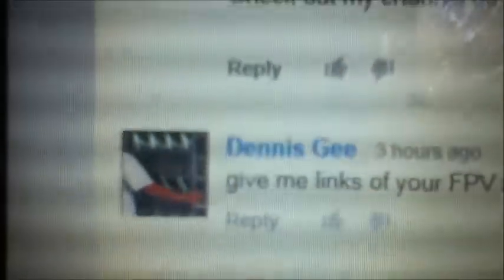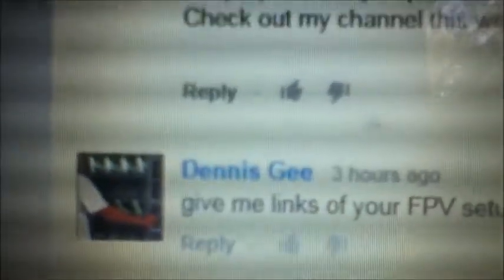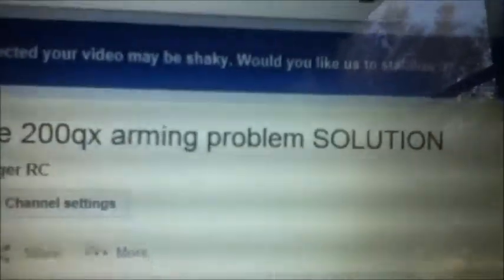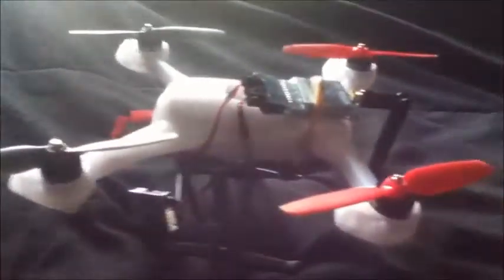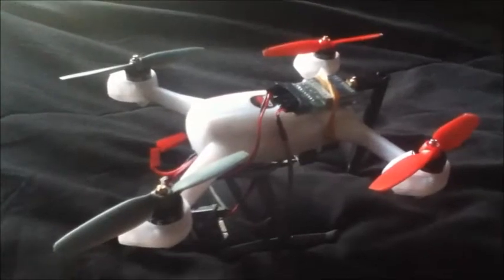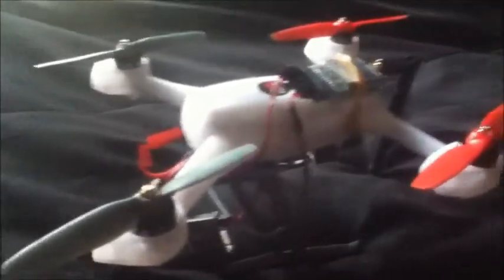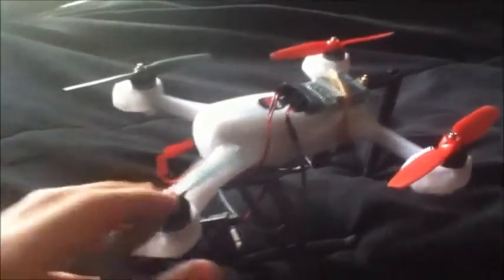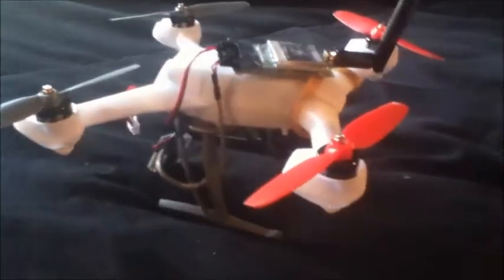Blade 200qx fpv setup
Today I show my fpv setup for the blade 200qx.